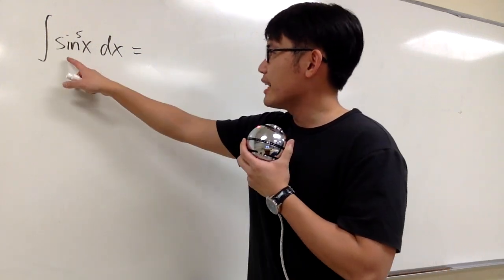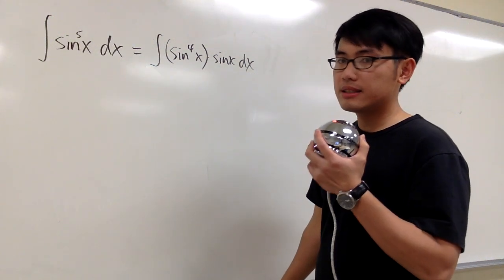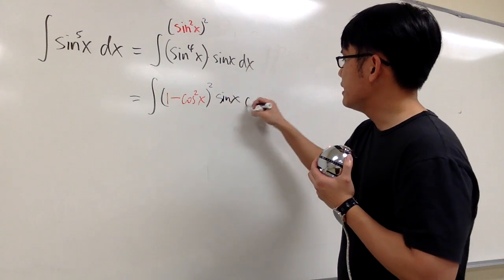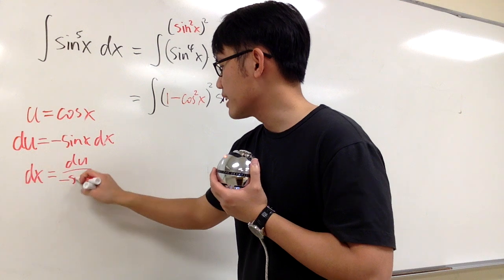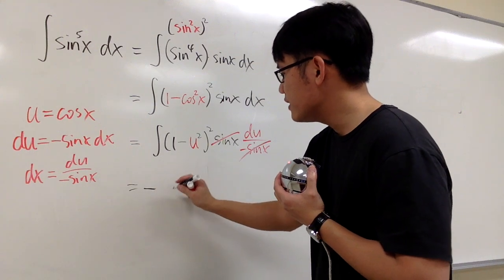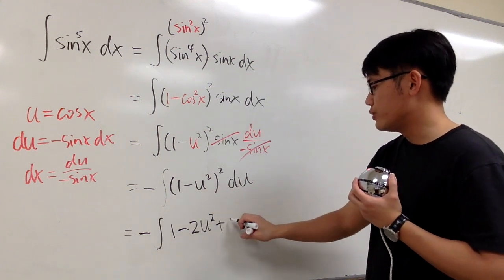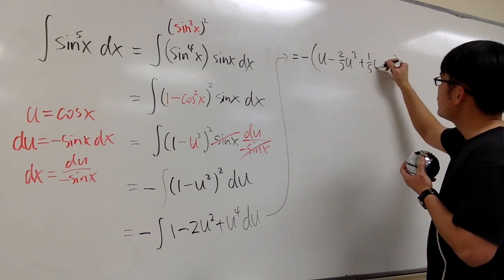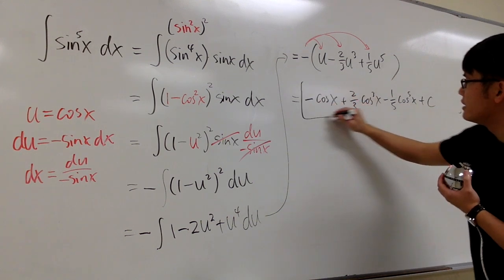Integral of sin^5(x)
integral of (sin(x))^5

algebra, solving equations, solving inequality, pierce college, algebra solution, algebra exam, order of operations, fractions, factoring, calculus, exponents, learn algebra, math 115 pierce college, math 125 pierce college, ASAP pierce college, Steve Chow, blackpenredpen, whitechalkredchalk